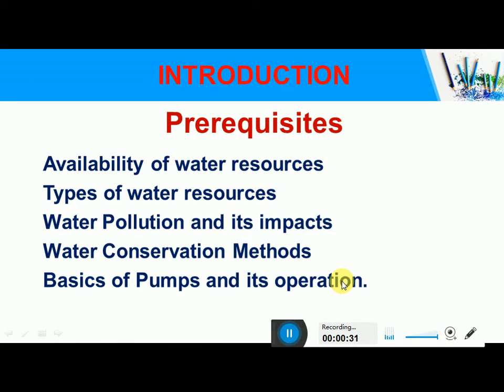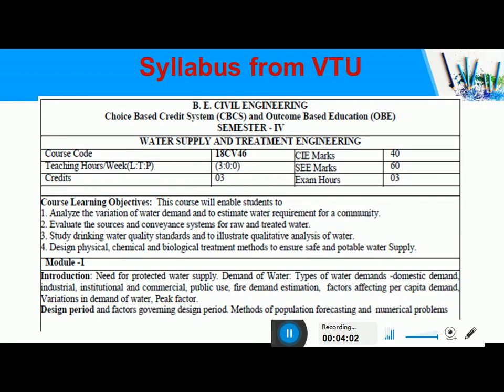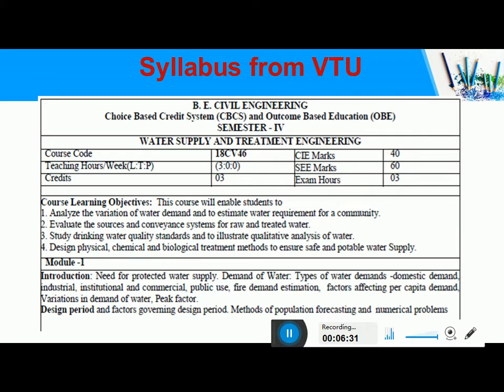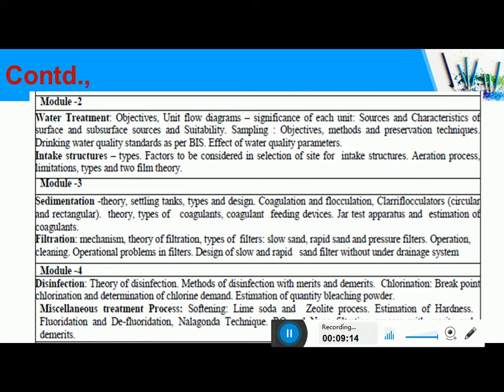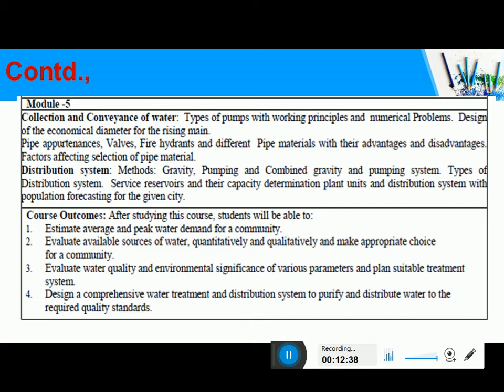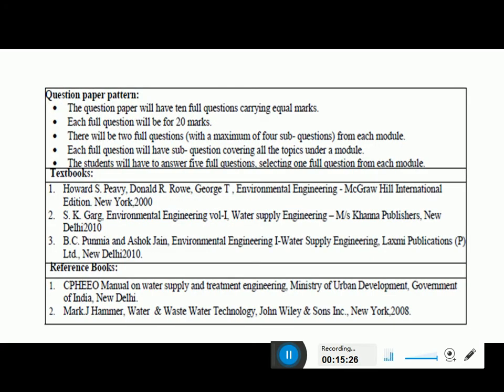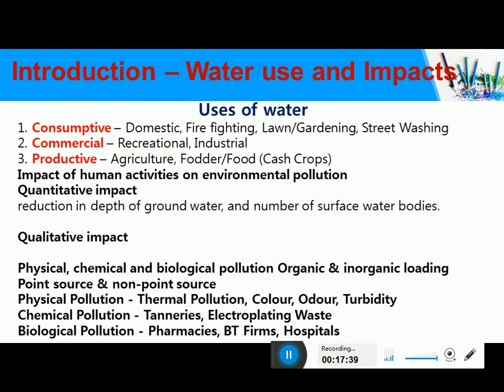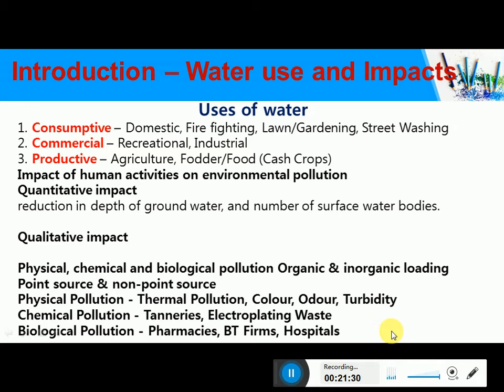Lecture 1 WSTE 2020 2021 18CV46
Lecture_1
WSTE
18CV46
Introduction Course objectives ,outcomes,Sources of water